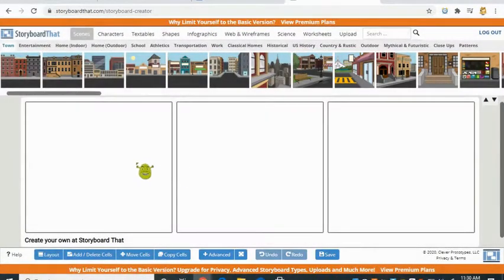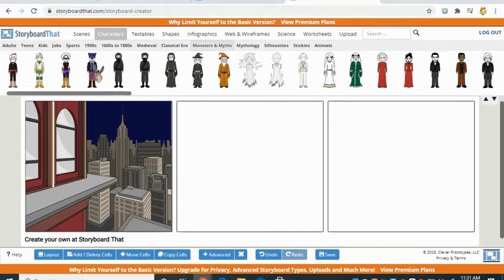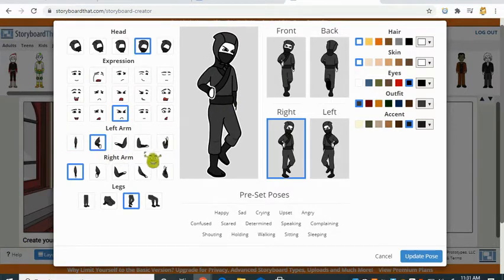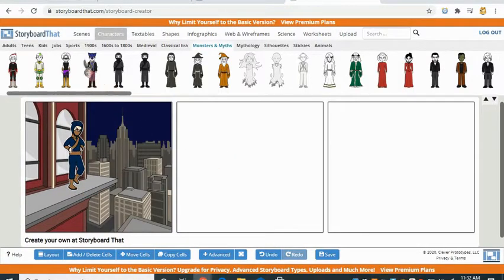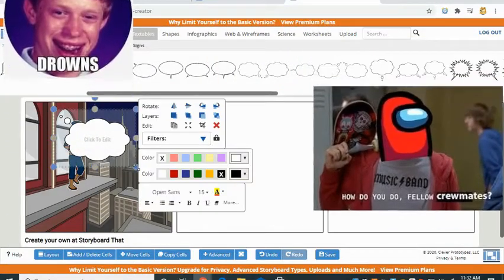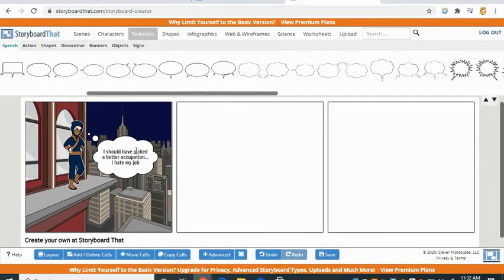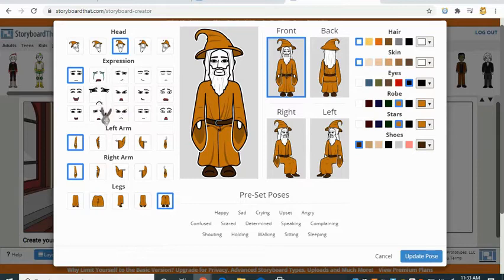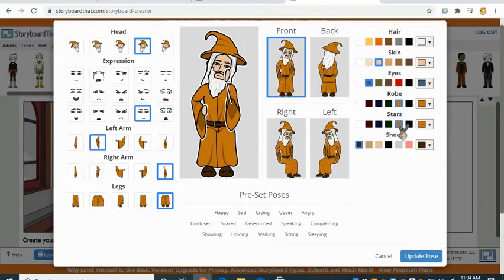Lord of the Flies Theme (and part of a sitcom)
Yeeeeah... this may or may not be based off of a certain 90's sitcom that rhymes with... laizure...? I guess nothing rhymes with Frasier... oh well.